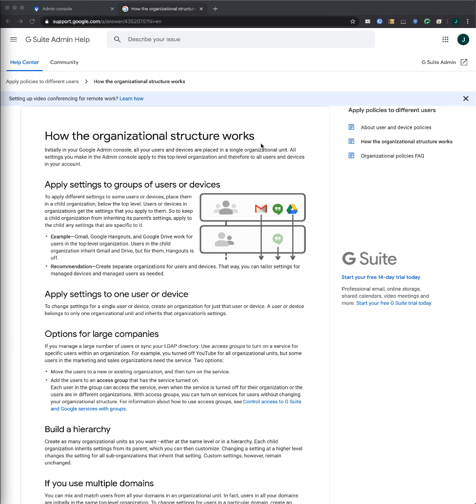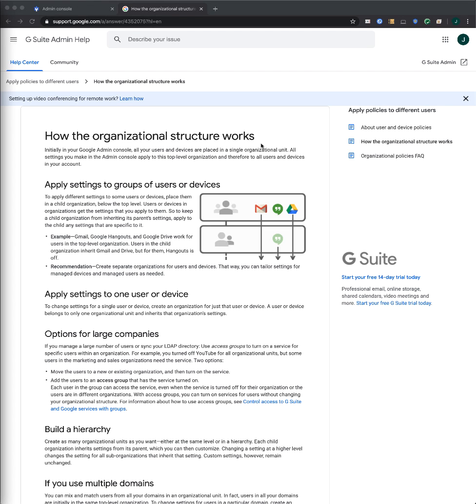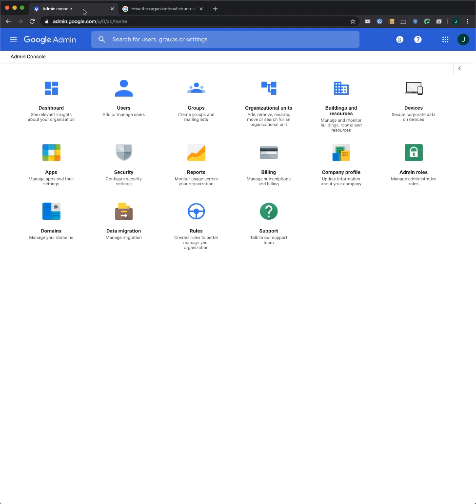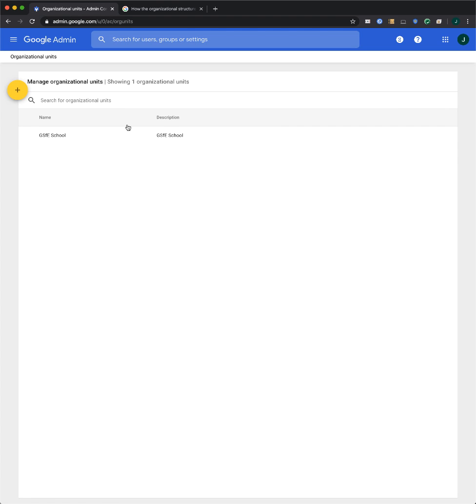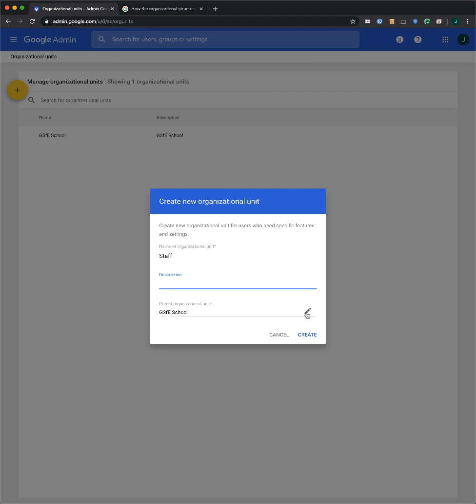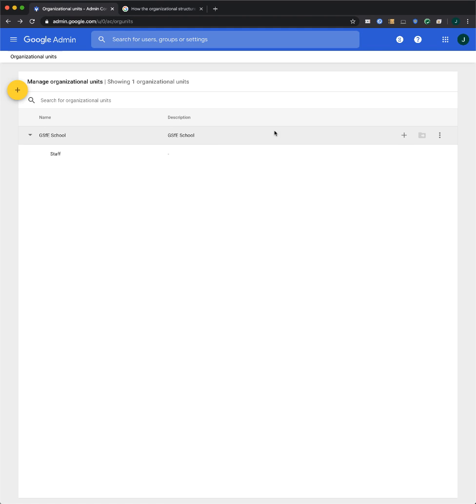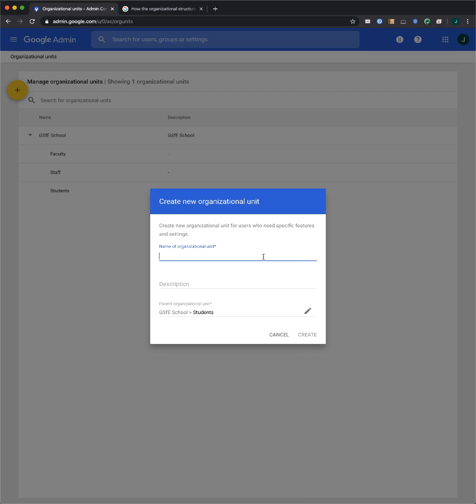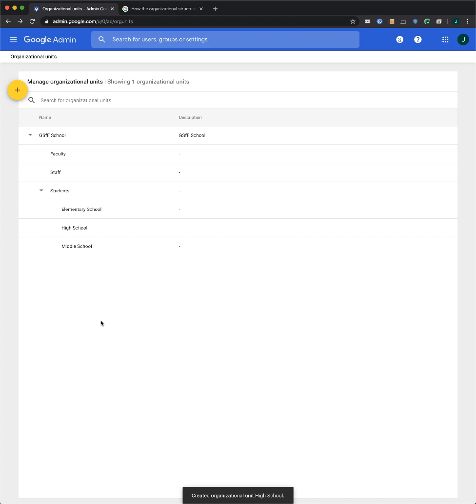Setup Video 3 - Organizational Units | G Suite for Education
This video is supported with subtitles in over 18 languages. Enable subtitles in the "Settings" for each video.